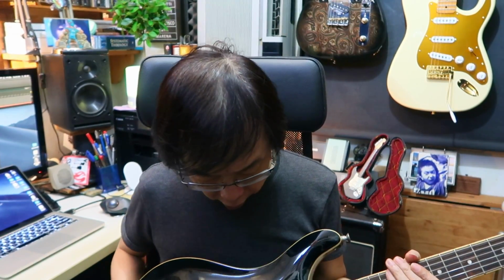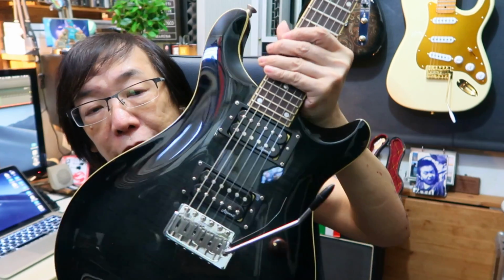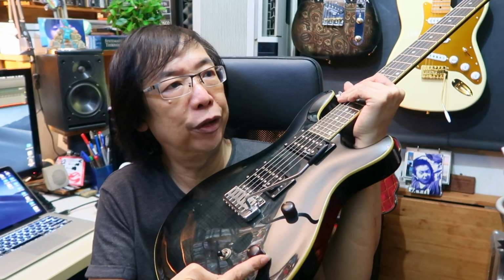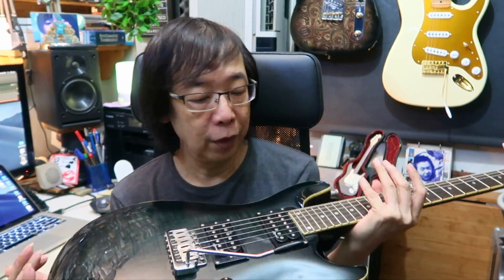Revisiting the Harley Benton CST 24 T Black Flame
In this video, I would like to revisit my  Harley Benton CST 24 T Black Flame!
Music @ 0:54
Details @ 4:05
Demo @ 5:00

I thank God for keeping me safe on the road!

thru
Line 6 Helix Native
on